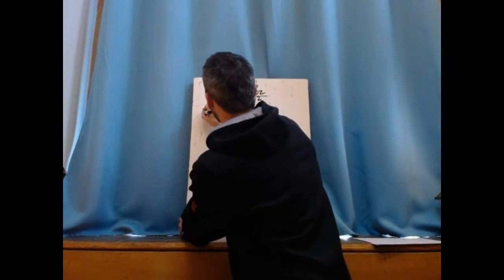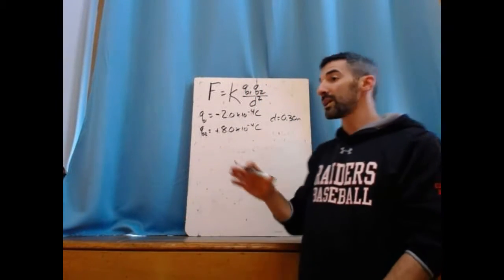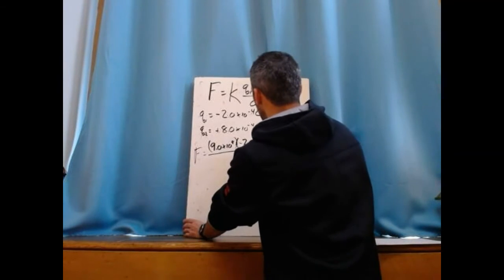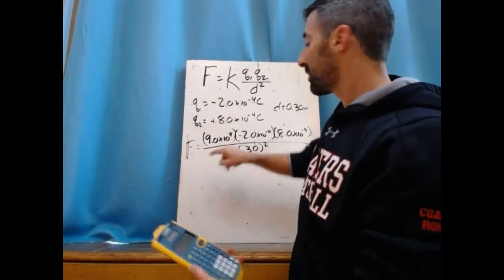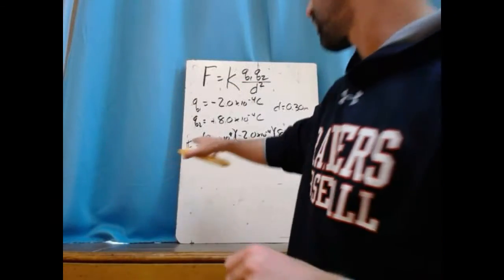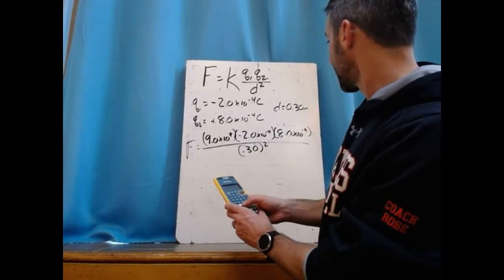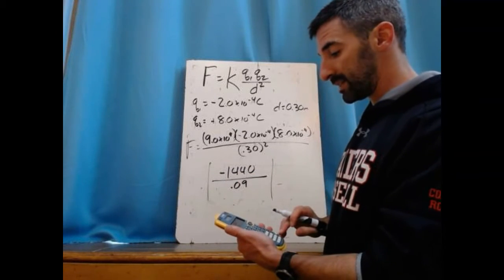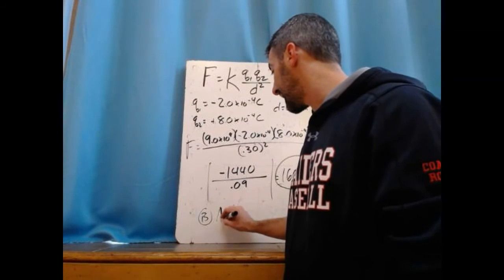Coulombs law example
Example of a Coulombs Law problem